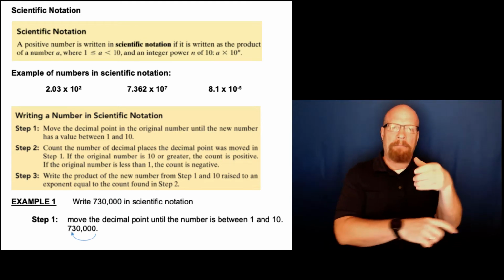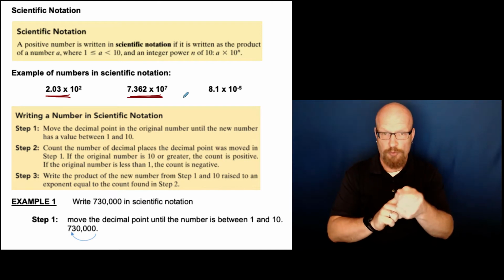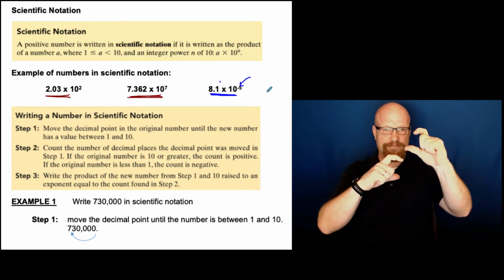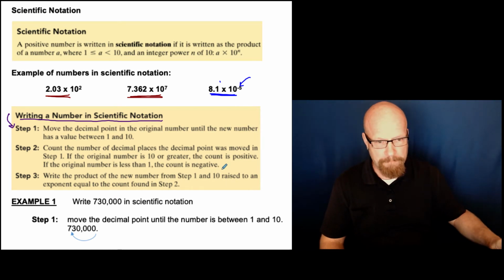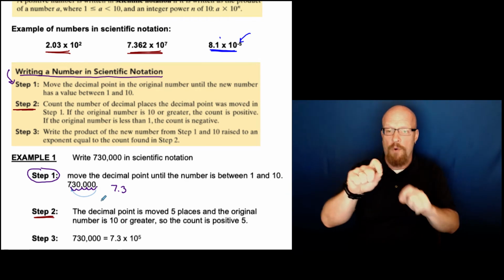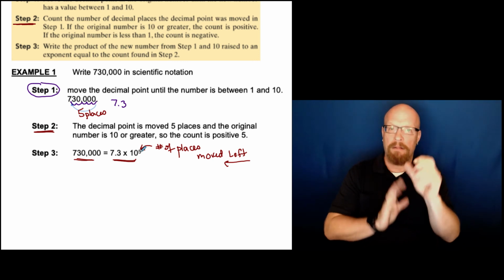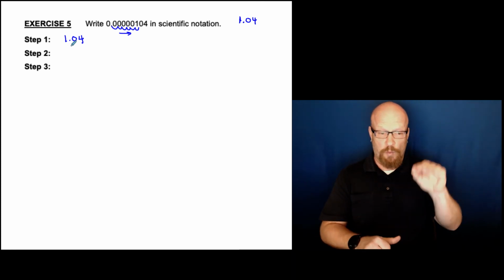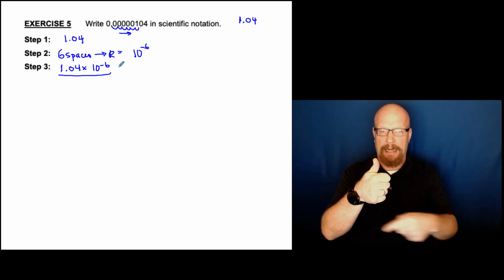Scientific Notation #1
Introduction to scientific notation